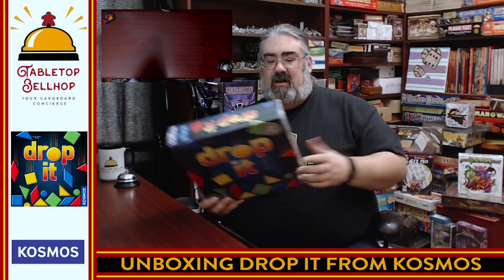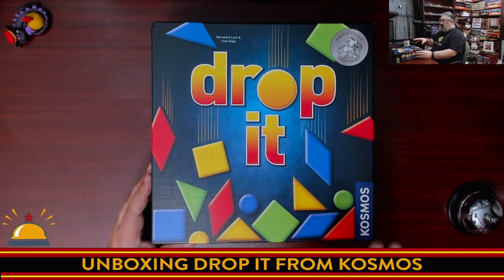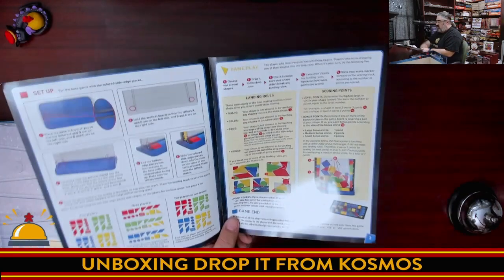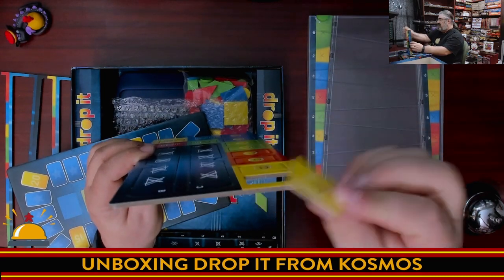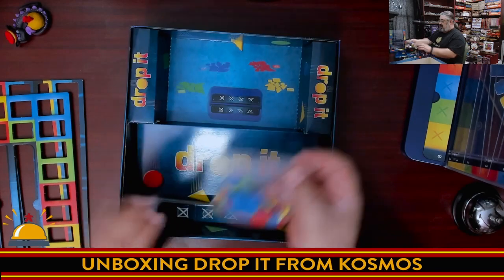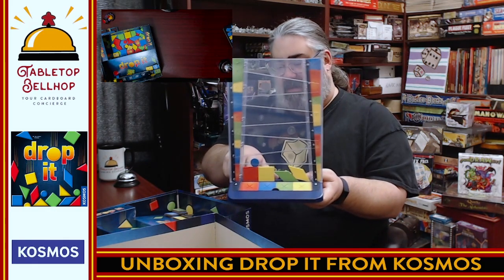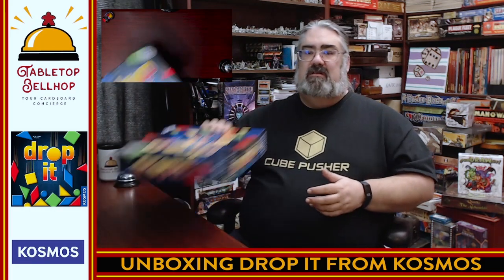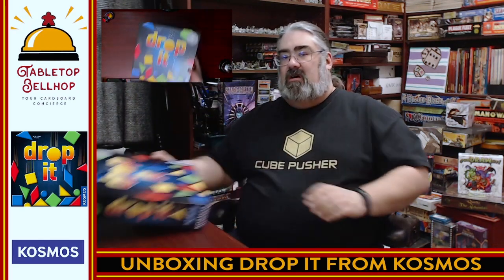Drop It Unboxing, Check out the awesome looking components in this physics based game from Kosmos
Check out everything you get in the box for Drop It, a game with a fantastic table presence that isn't nearly as light as you might think based on how it looks.

Index:
00:00 INTRODUCTION
01:29 CRACKING THE SHRINK ON DROP IT
07:55 SOME THOUGHTS ON DROP IT
09:40 CLOSING AND WHERE TO FIND MORE

From the publisher:

This colorful, inventive family game is easy to learn but deceptively mind-boggling! One at a time, each player drops a shape into the vertical game board’s drop zone.

Players earn points for the highest level that their shape reaches when it lands and extra points for touching bonus circles.

But be careful: Don’t break a landing rule! The shape you dropped is not allowed to touch matching shapes or colors after it lands. If you break a landing rule, you will go away empty-handed. The winner is the player or team with the most points at the end.